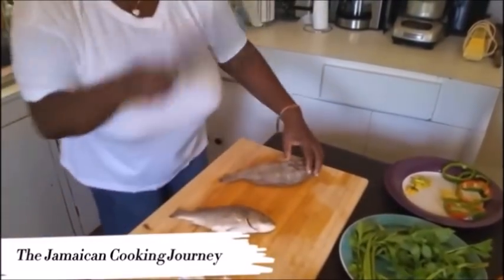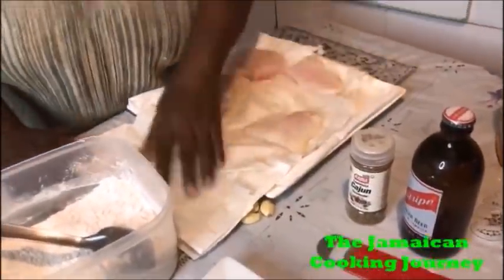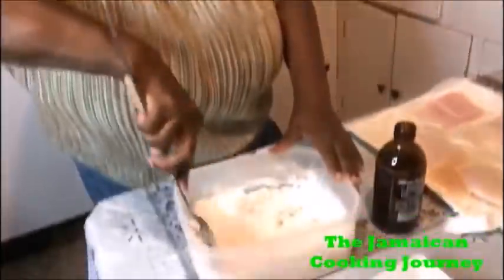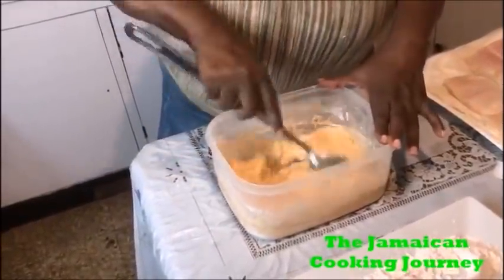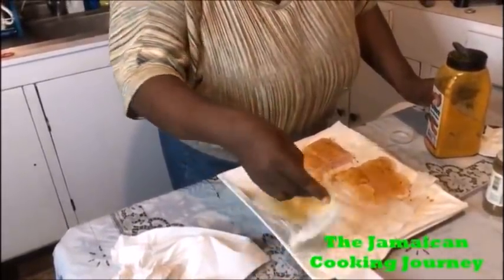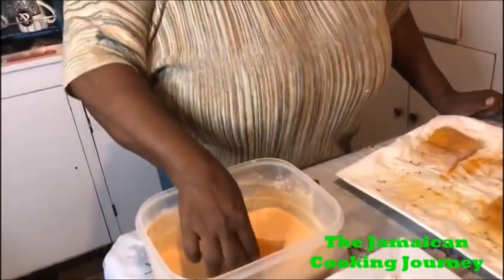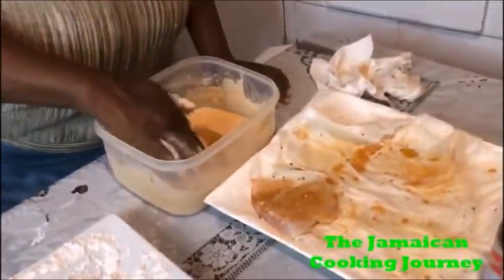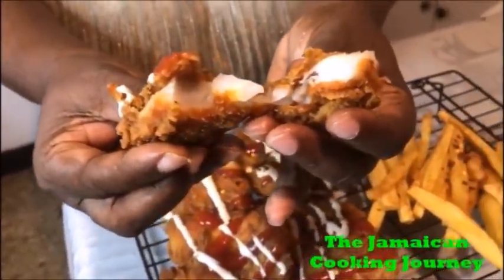Beer Battered Fried Fish Fillet (In Time for Easter)